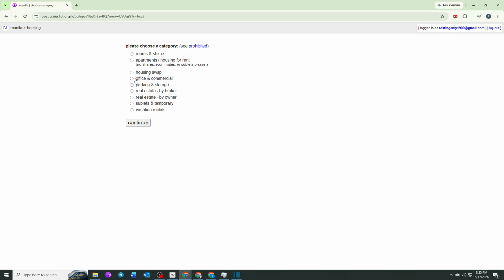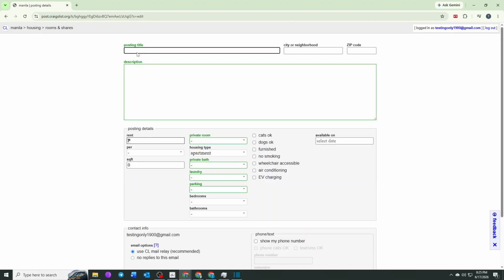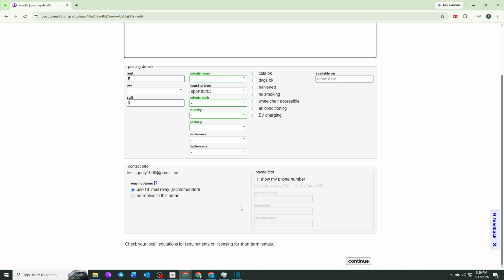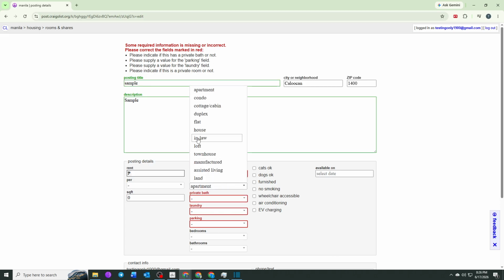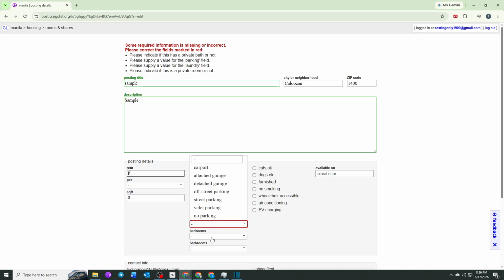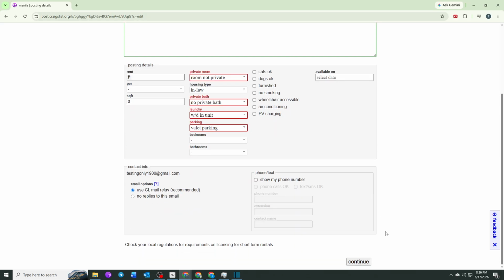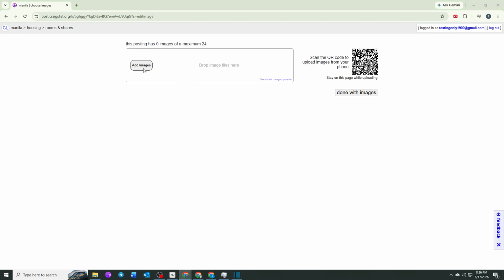How To Post Ads On Craigslist [2026 Guide]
Are you looking to effectively promote your products or services? In this video, we break down the latest strategies for posting ads on Craigslist in 2026. From crafting compelling headlines to understanding the platform's guidelines, we cover everything you need to know to make your ads stand out and attract potential buyers.

By the end of this guide, you'll have the tools and insights to create eye-catching ads that convert.